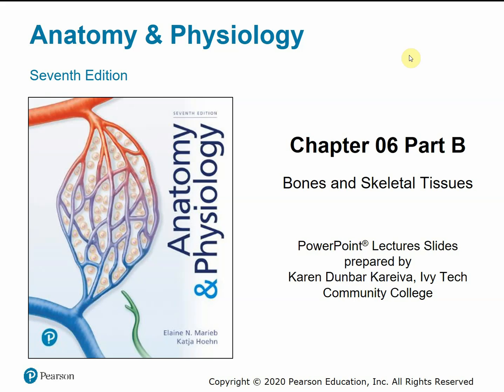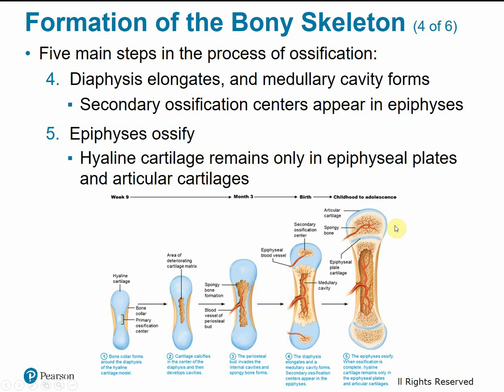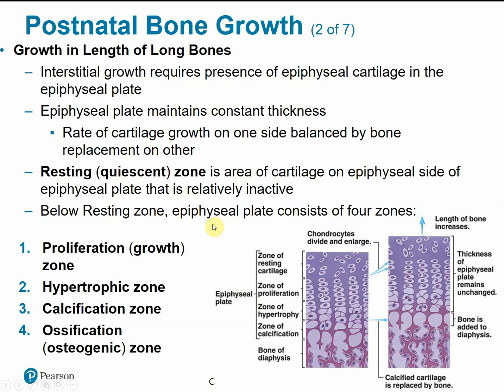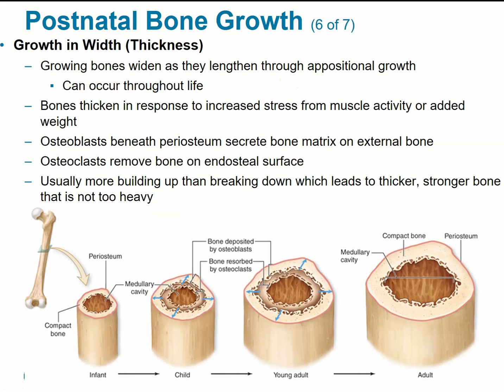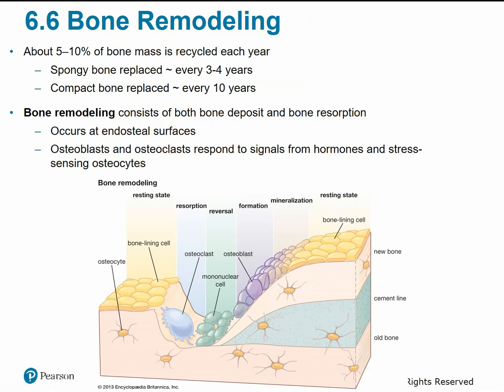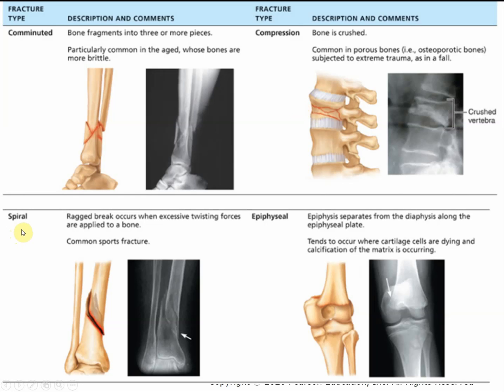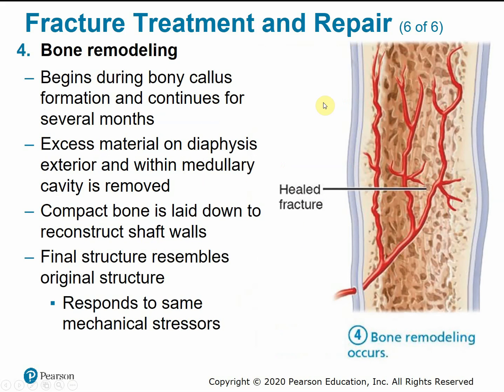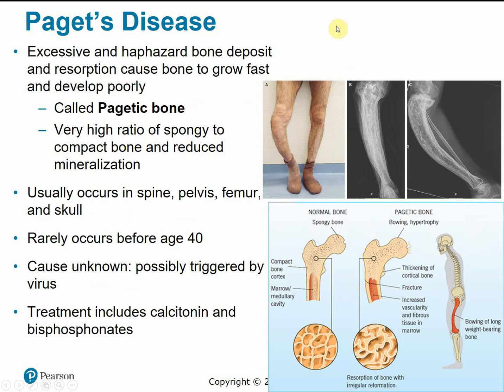2113 Chapter 6 - Skeletal System Part B